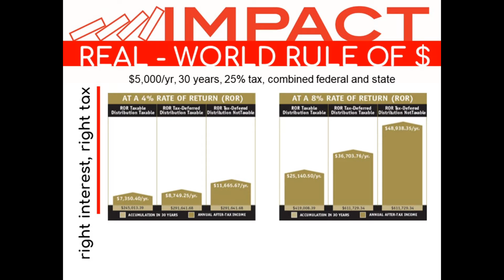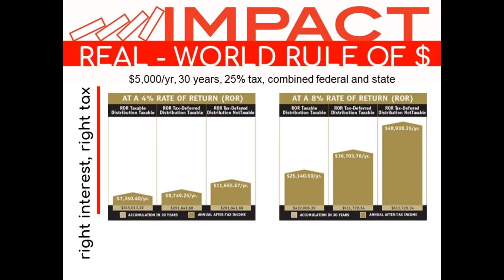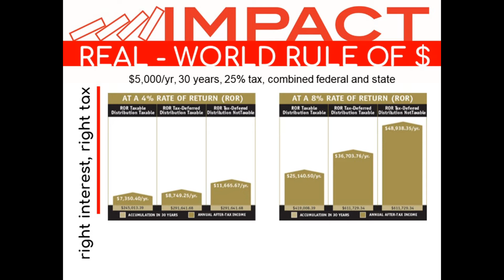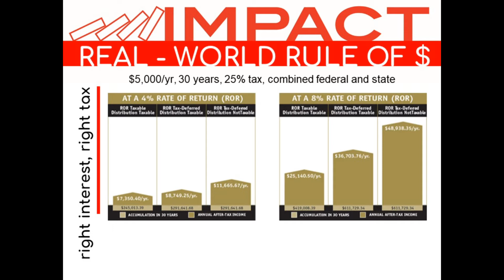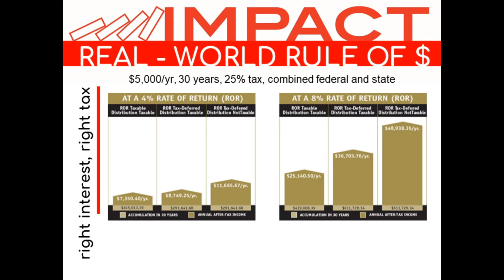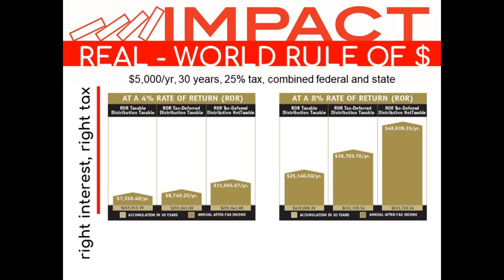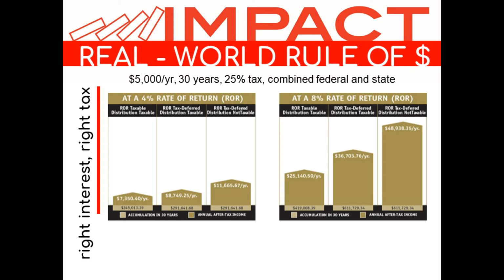Rule 58: Right Interest, Right Tax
It is always surprising the impact that taxes and interest have on your retirement accounts. In this rule we are going to look at the difference changing these two factors will have on the overall growth and income potential of long term accounts.